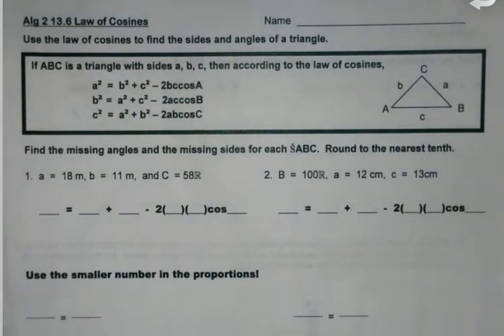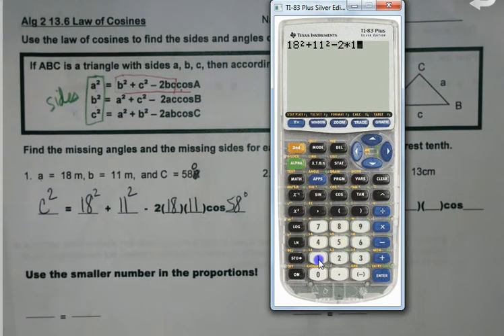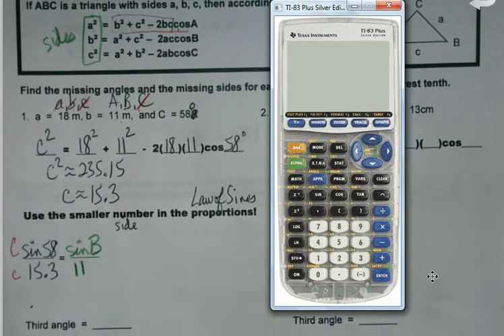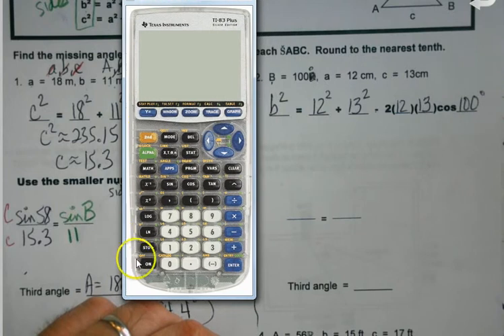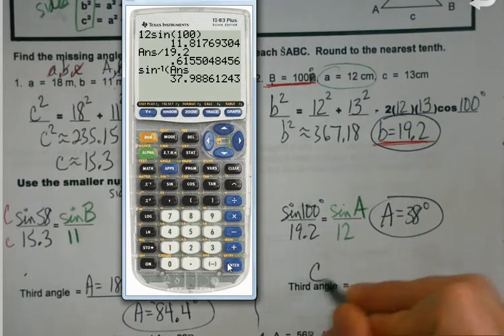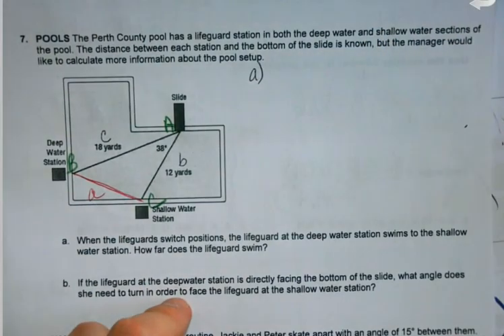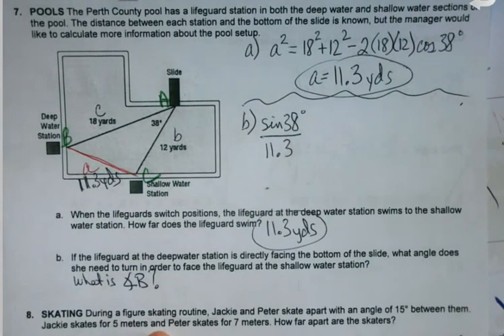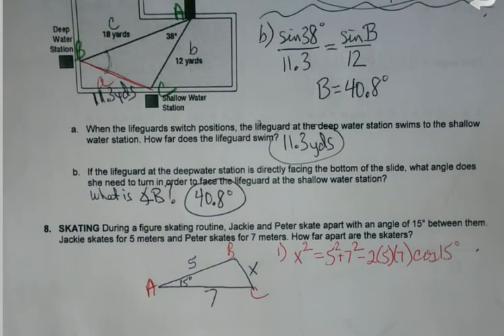Algebra 2 - Unit 6 - 13.6 Law of Cosines Day 1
What do I do when I don't have a corresponding angle and side to work with?  Use the Law of Cosines for 2 sides and an angle (not corresponding) or 3 sides.  Today we tackle 2 sides and an angle!